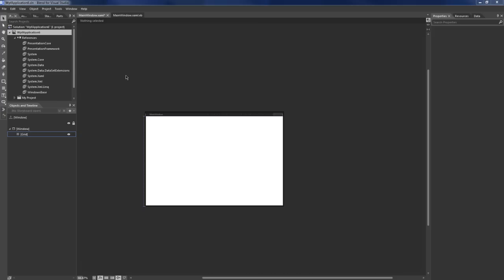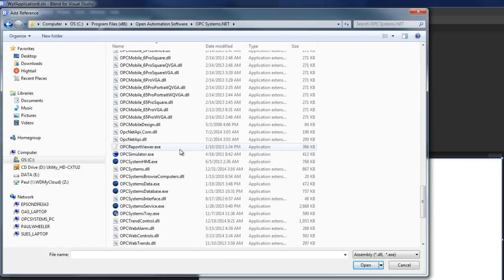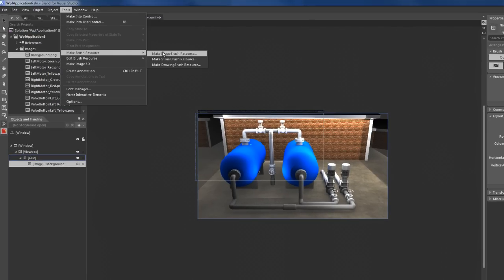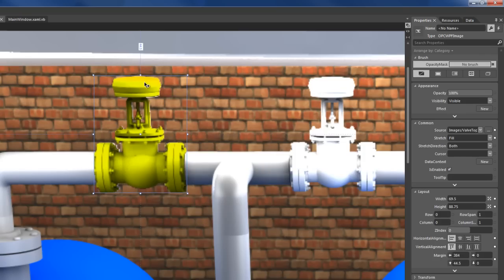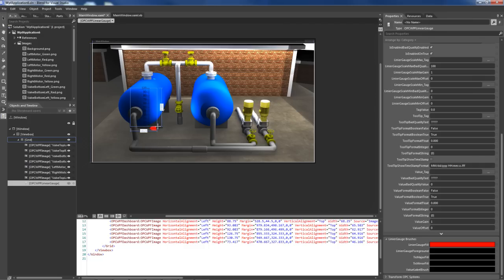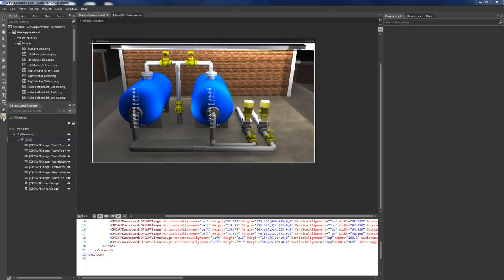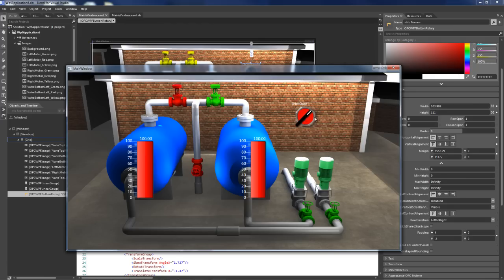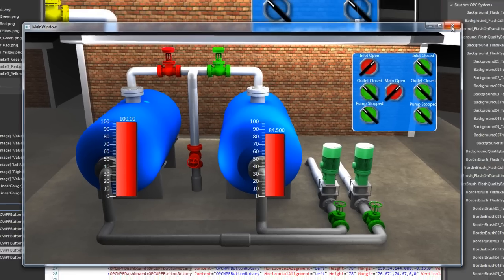Learn To Create Animated GUIs For SCADA HMI Apps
Learn how to create a GUI for a HMI application using Microsoft Expression Blend and OAS WPF HMI .NET using 3rd party graphics.

OUTLINE
0:00 – WPF HMI Introduction
0:16 – Microsoft Expressions Blend
0:22 – Advantages to using Blend
2:56 – Adding Images
7:11 – Adding Linear Gauges
12:45 – More Information